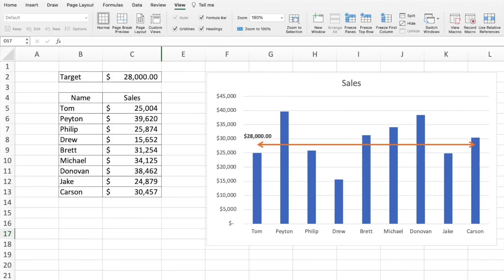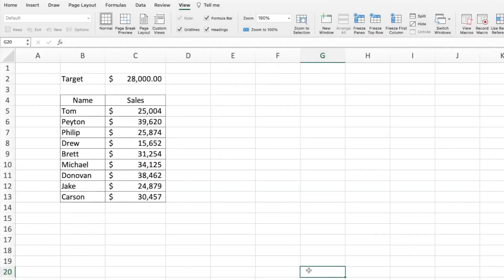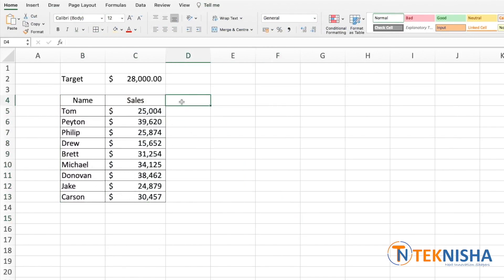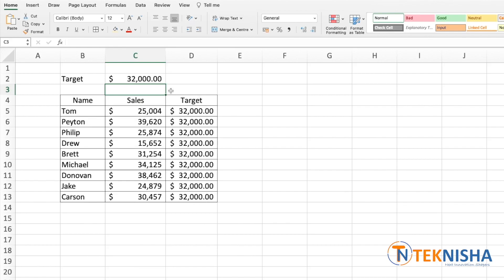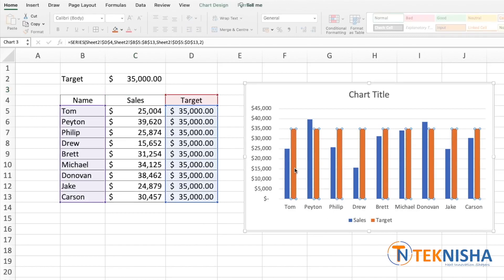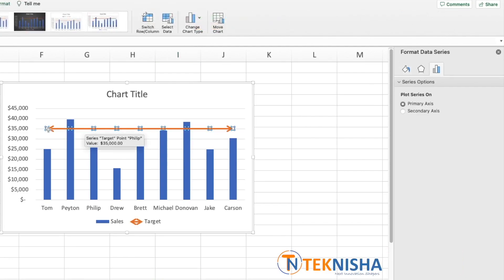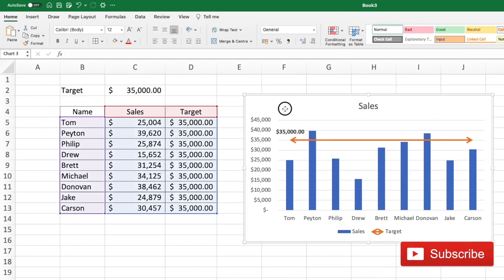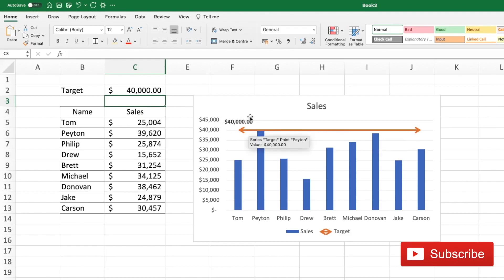Create Dynamic Target Line for Excel Charts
A target line is a powerful visual that allows you to compare how actual data compares to their goal or budget. Visualizing such a target line in a dynamic way in a Microsoft Excel chart is not that simple. In this video I will guide you in simple steps how to achieve this.

Recommended Gadgets/Products: